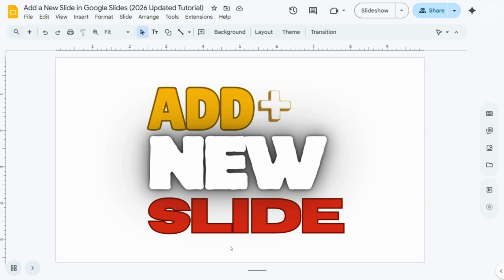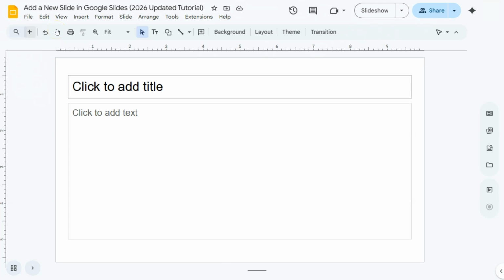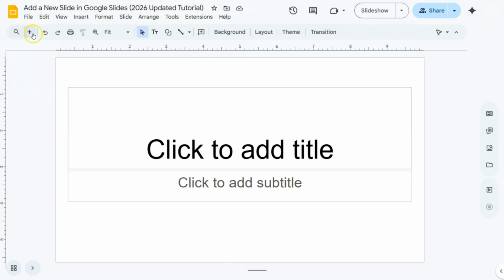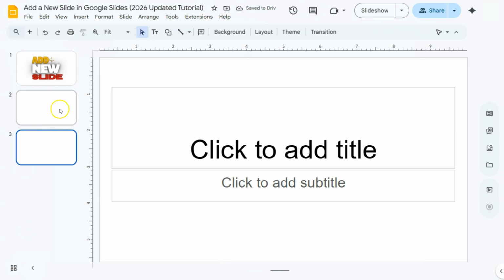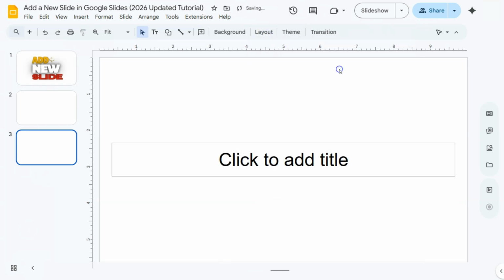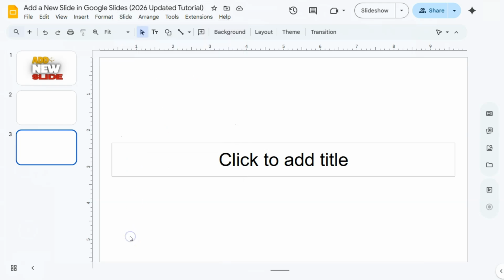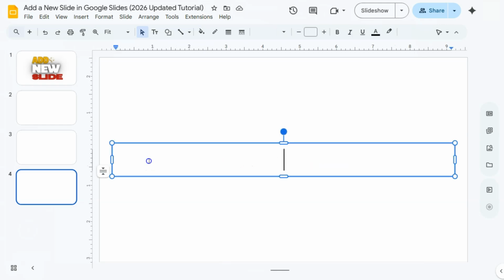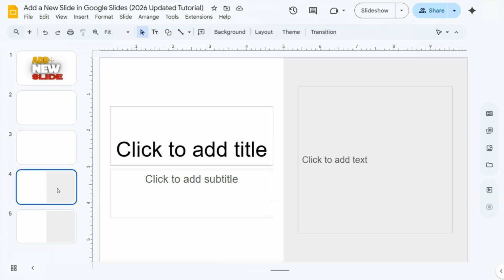Add a New Slide in Google Slides (2026 Updated Tutorial)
Learn how to add a new slide in Google Slides using the updated 2026 interface.

Whether you’re creating a school presentation, business report, or content for YouTube, adding and organizing slides properly is essential. I’ll walk you through multiple ways to insert a new slide, including using the toolbar, right-click options, keyboard shortcuts, and different slide layouts. You’ll also see how to choose the right layout for your content and keep your presentation clean and professional. This step-by-step tutorial is beginner-friendly and perfect for anyone who wants to work faster in Google Slides.